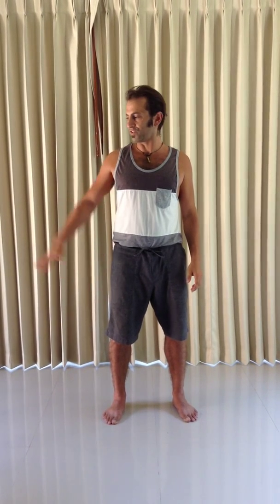Freeing the Shoulder Joint Part 1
Learn to free the joint capsule of the shoulder through 3 very simple actions!  Freeing the shoulder can have a resounding effect on your neck, elbow and/or wrist pain.